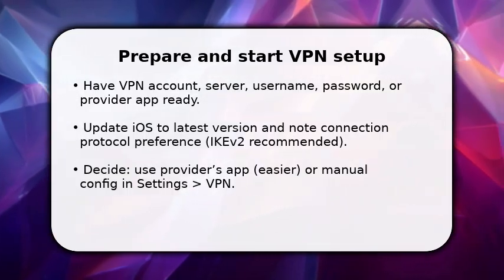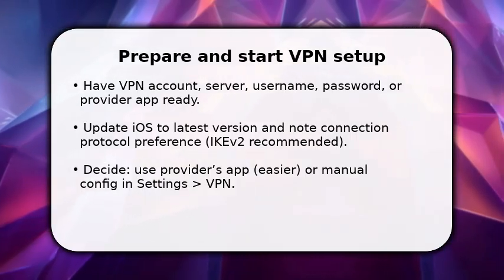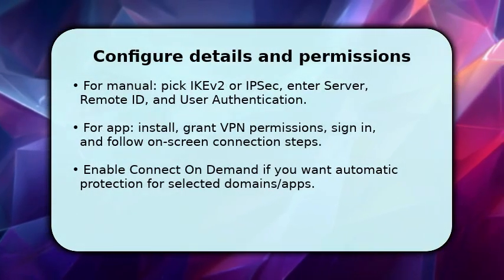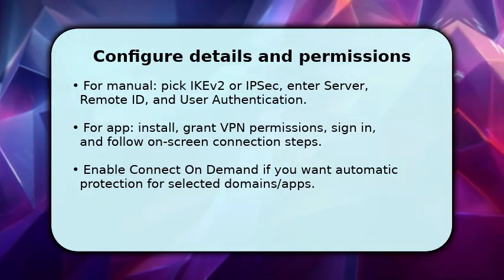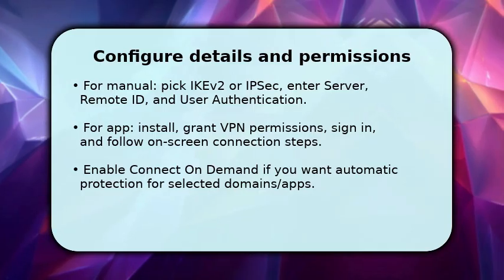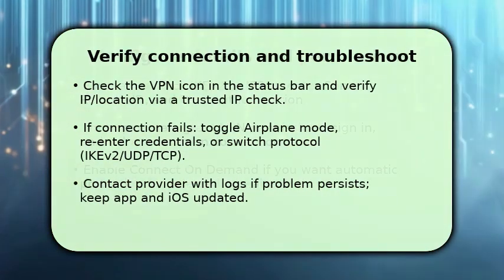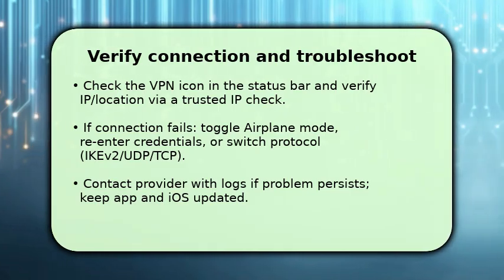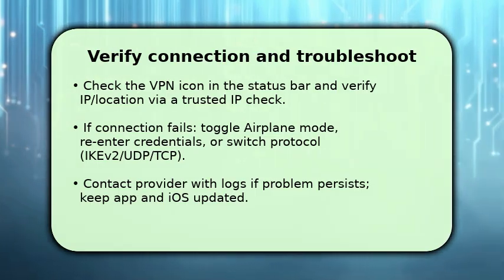How to Connect Us Vpn in Iphone - Step by Step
Learn the step-by extricate process of connecting your iPhone to a US VPN with our comprehensive guide. Discover how privacy and security can be enhanced on mobile devices, ensuring safe browsing while abroad.